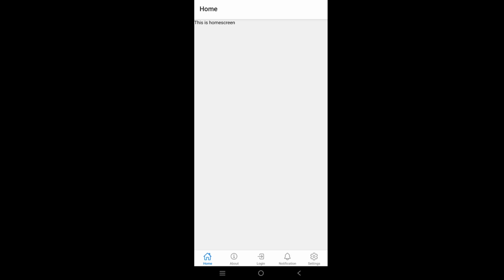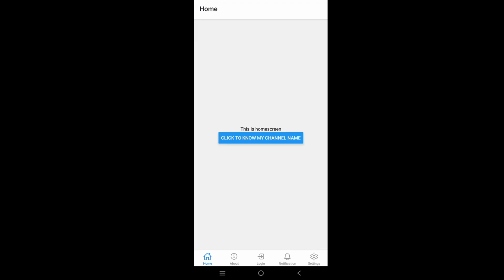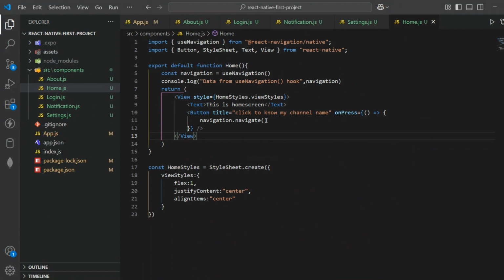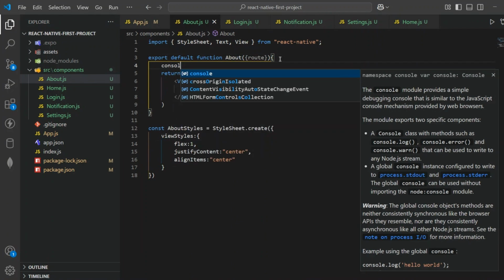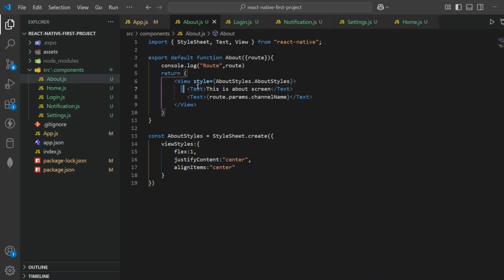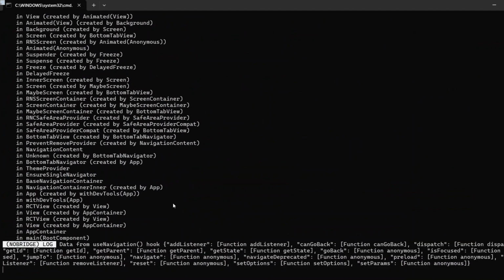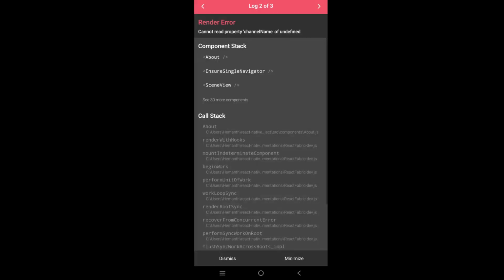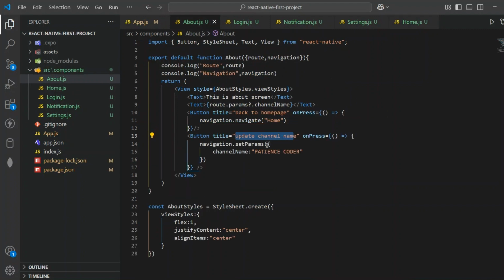React Native Navigation: Send & Receive Data Between Screens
Tutorial on how to send and receive data from screens in react native